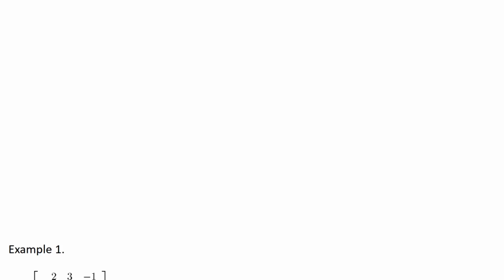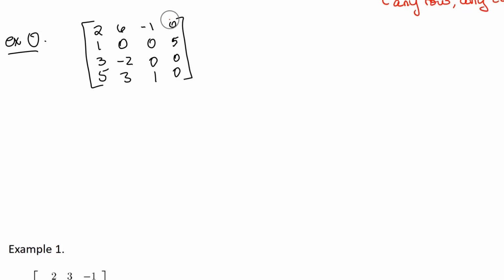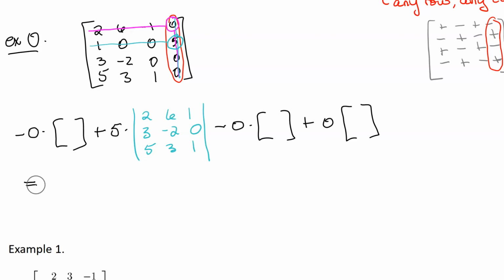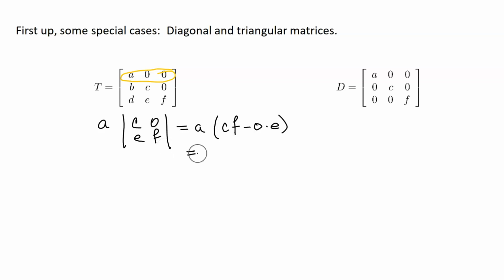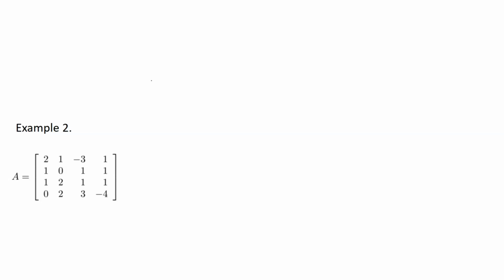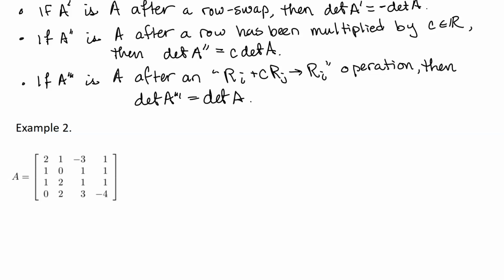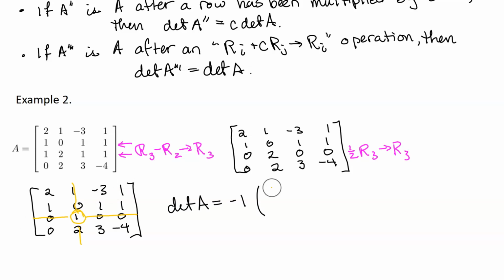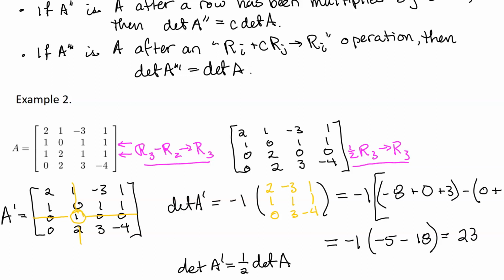Make life easy